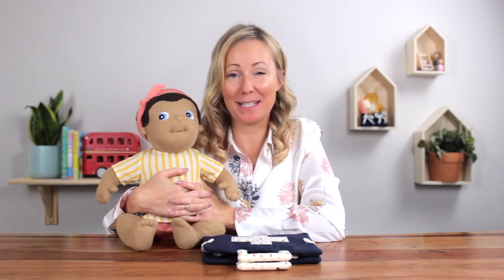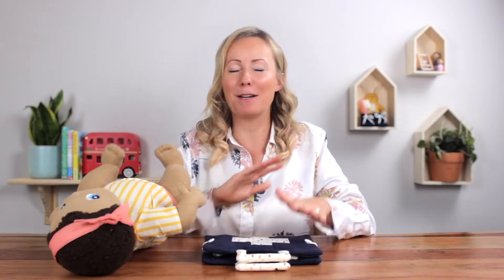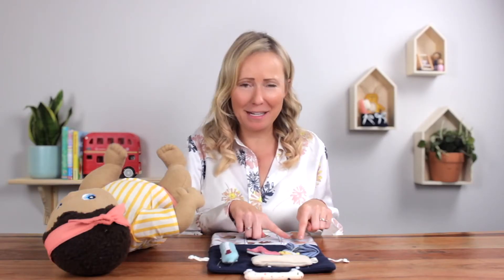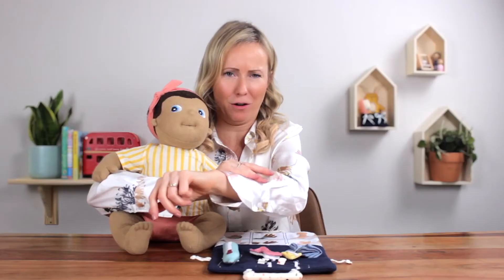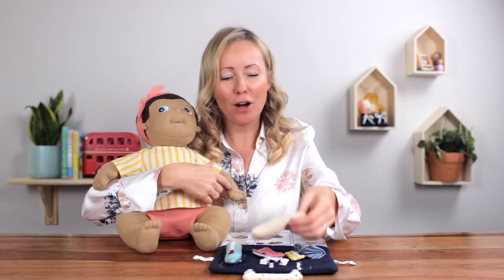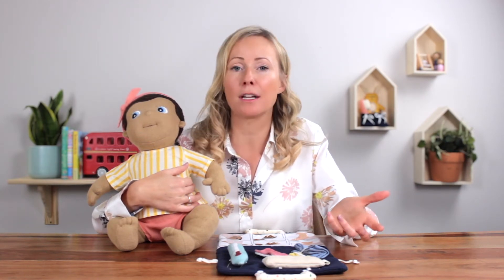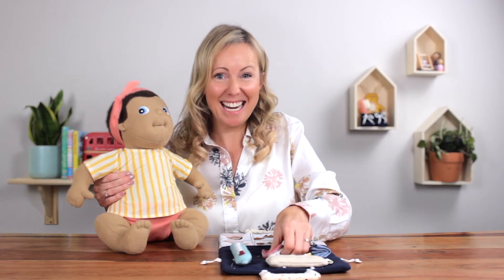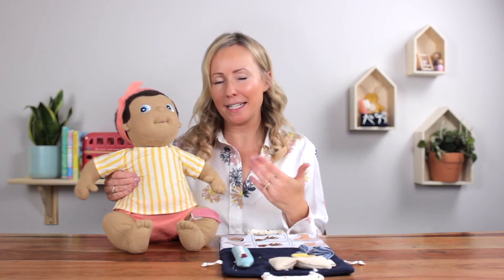Ouch, that hurt! – Identifying & Communicating Pain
Communicating pain and other sensations requires many skills such as understanding the names of body parts, having a means to communicate them and having the language skills needed to express pain. Role-play is a great way to support children in practicing and developing communication skills to gradually put into use in their daily lives when it matters most. This lesson features play tips to support your child in identifying and communicating sensations in the body using the Rubens Baby First Aid Kit.